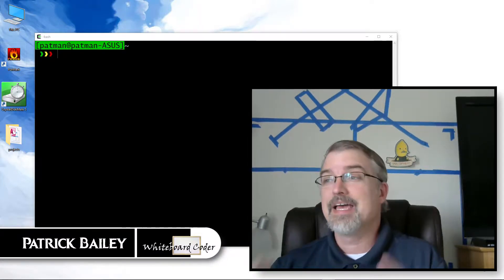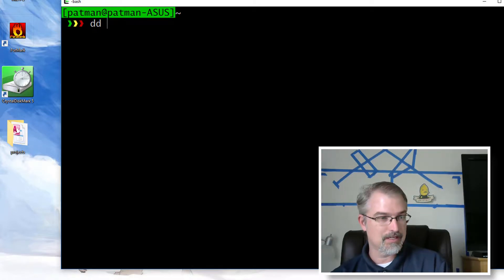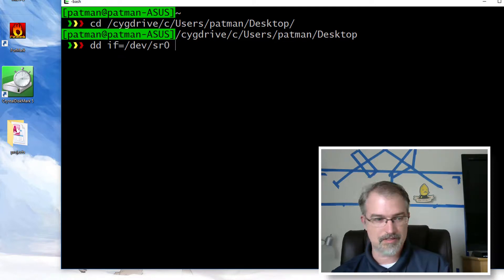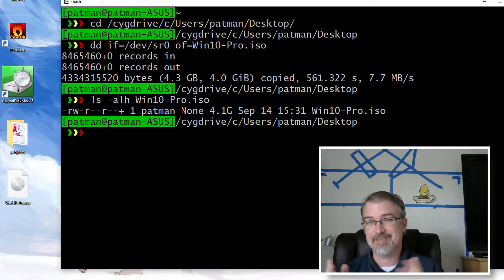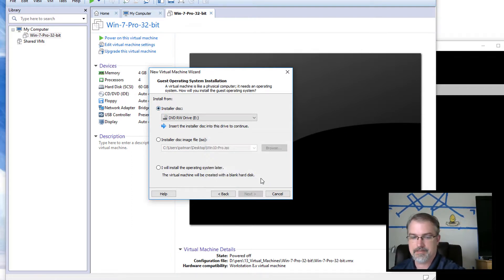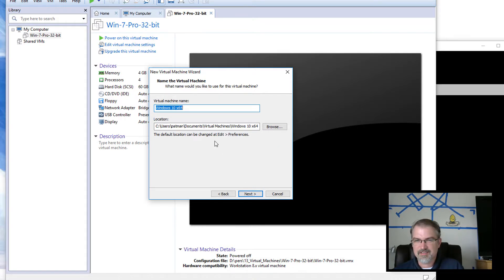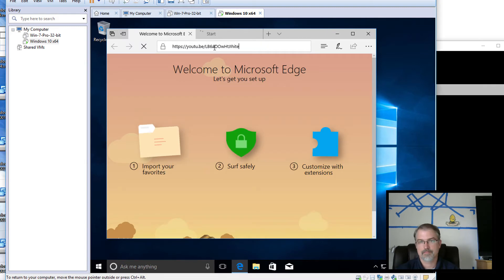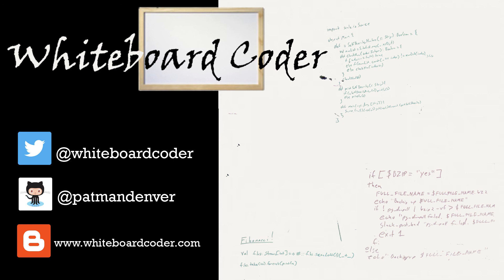Creating an ISO image on win 10 using cygwin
Using a simple linux command on cygwin to convert a disc to an ISO image.